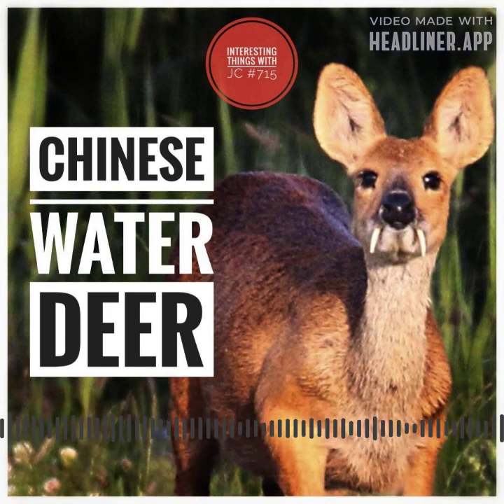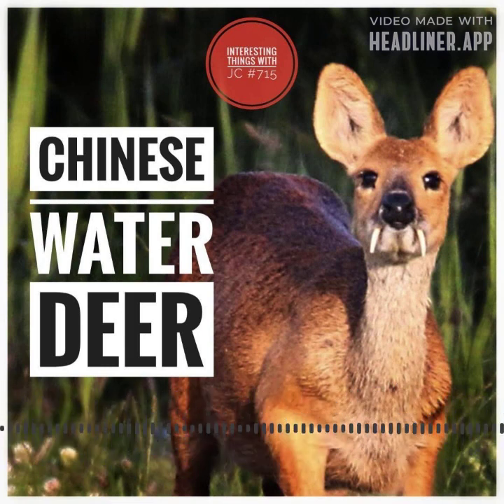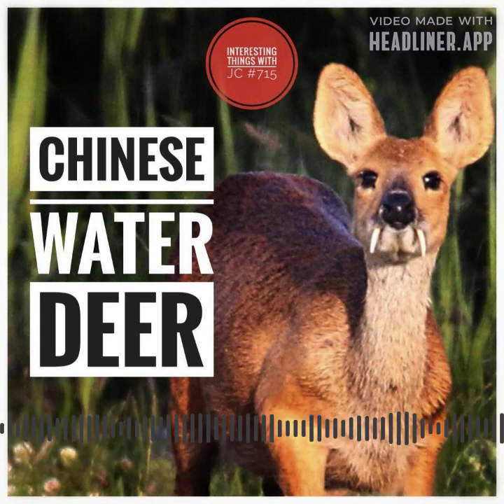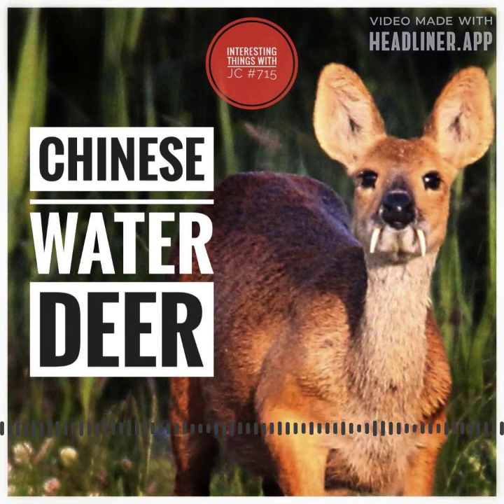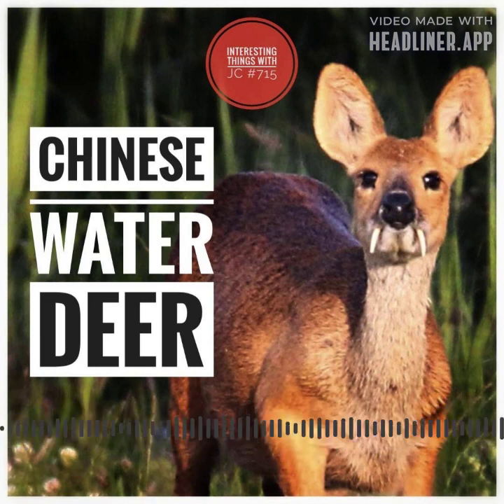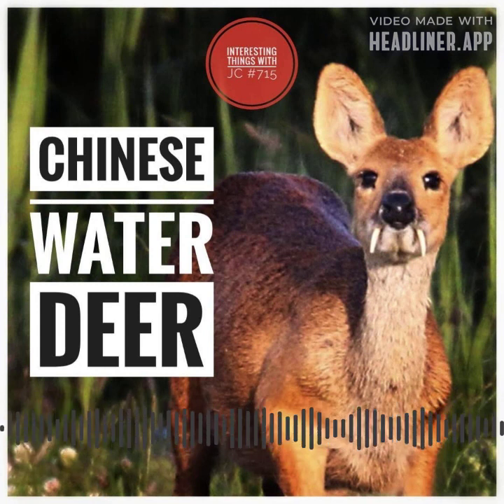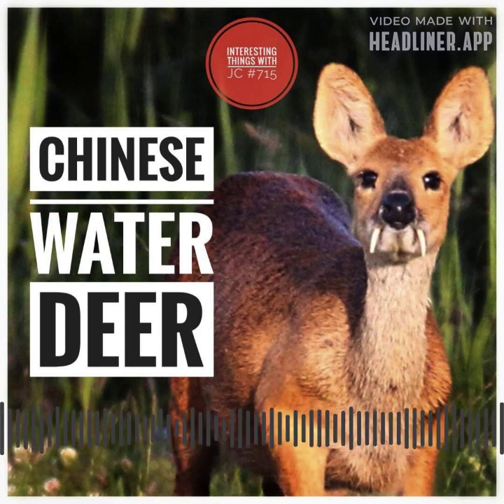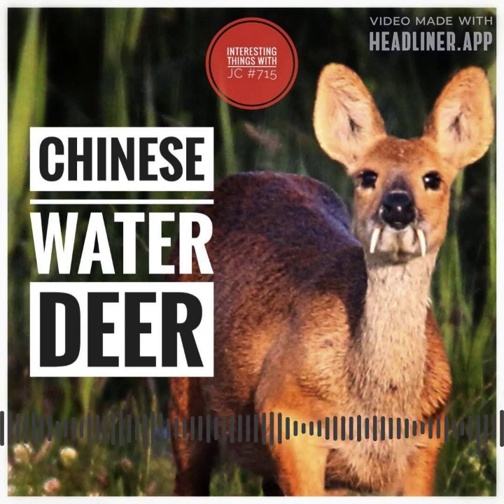715: "The Chinese Water Deer"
Interesting Things with JC #715: "The Chinese Water Deer" 🦌 Unveil the captivating tale of this unique cervid, its tusks, and wetland lifestyle! 🌿